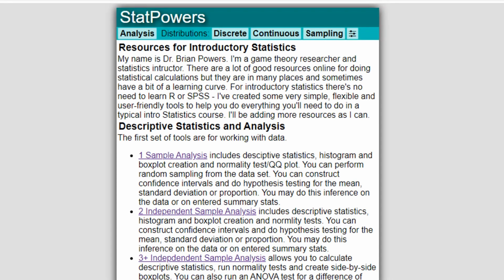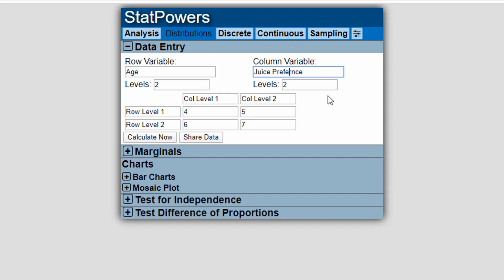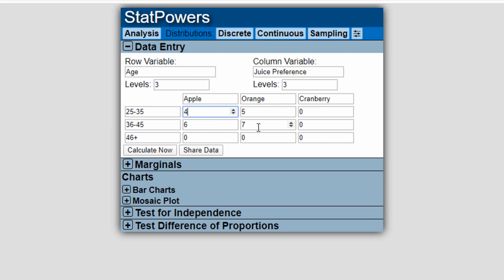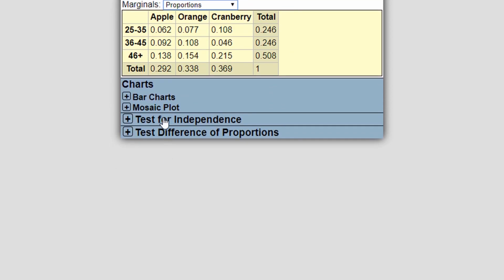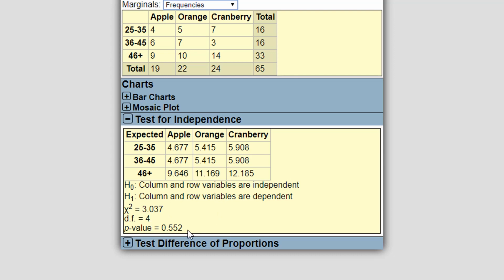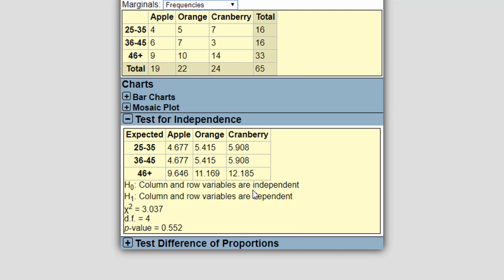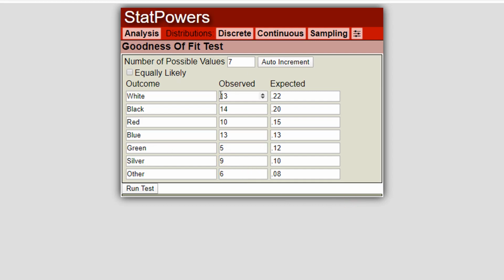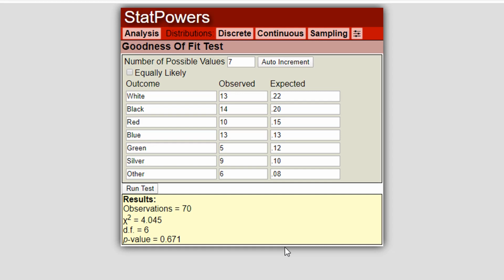StatPowers Qualitative Variables - Test for Independence and Goodness of Fit TEst